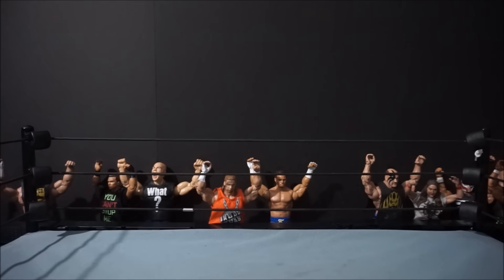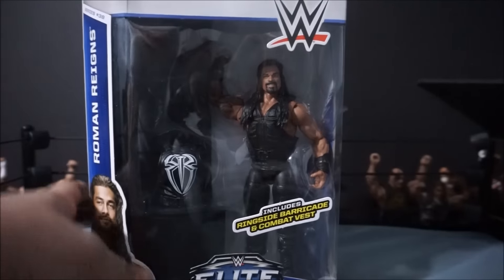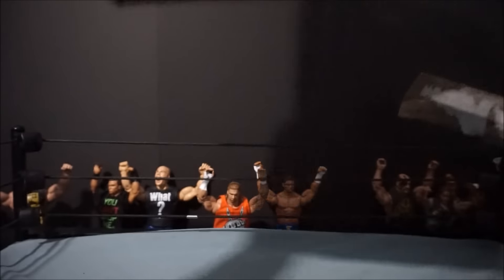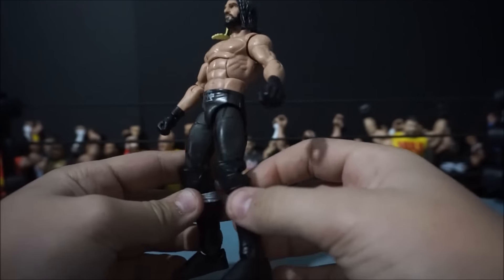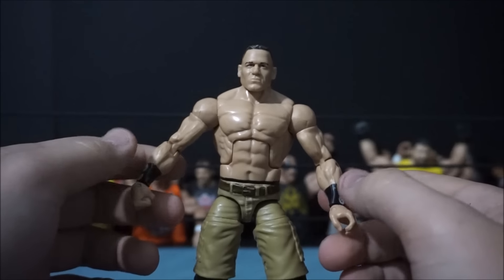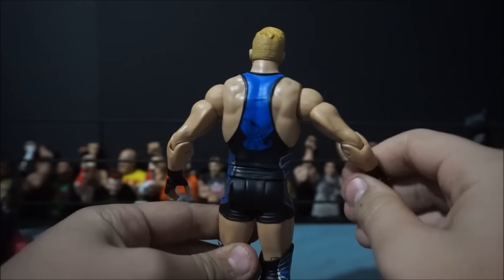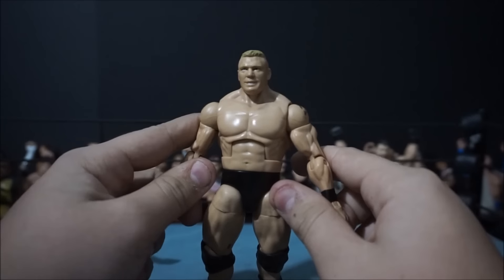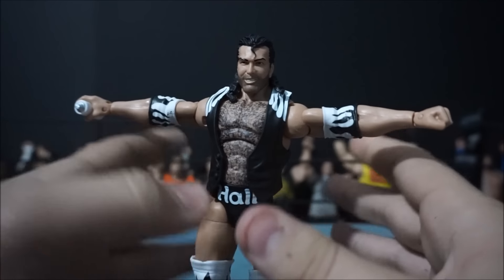MAIL CALL EP: #6: WWE Elite 38, Roman Reigns, Custom elite Neville, Elite 37 Seth Rollins